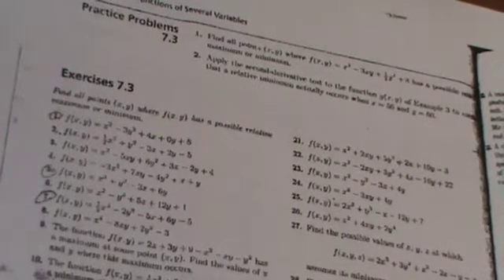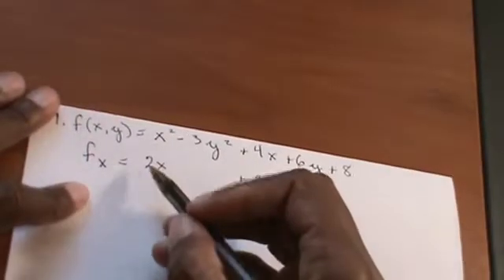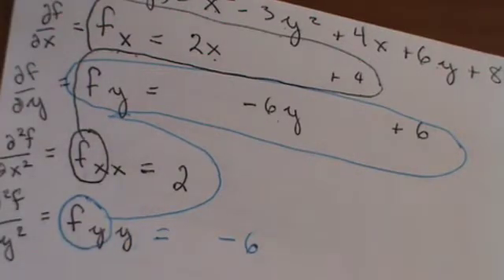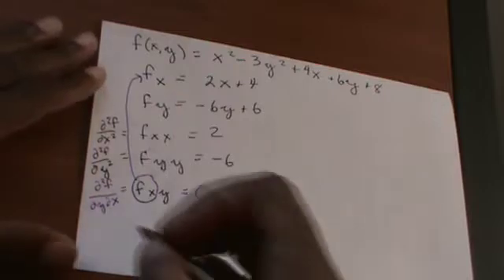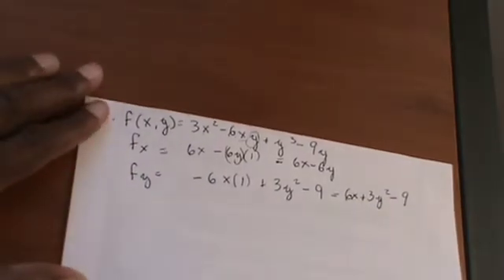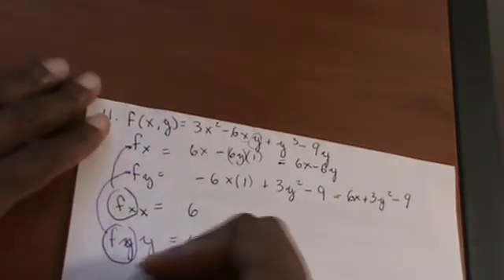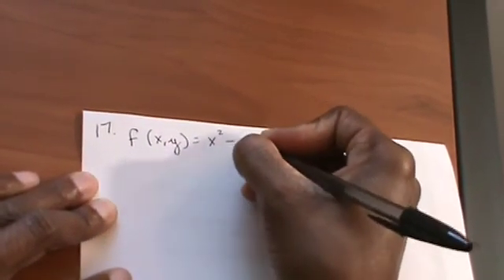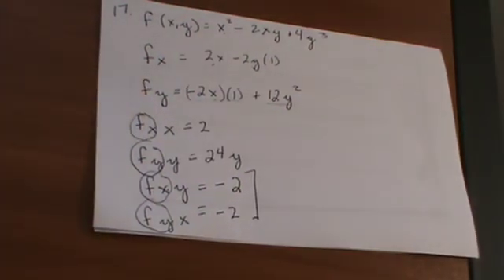Vid 94 Second partial derivs